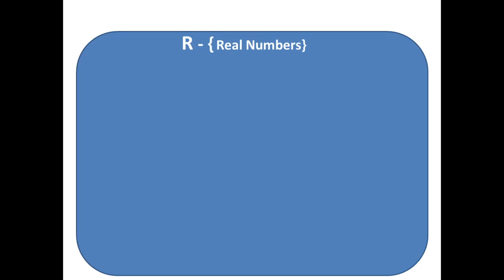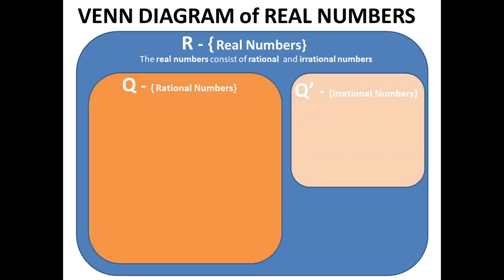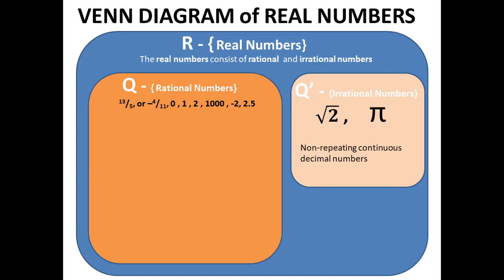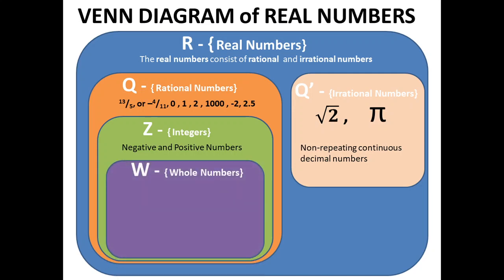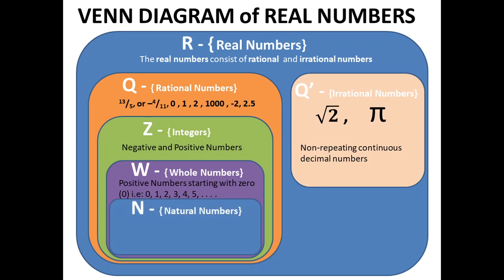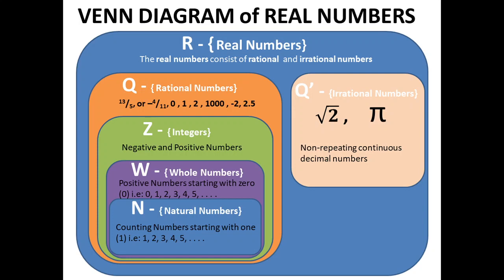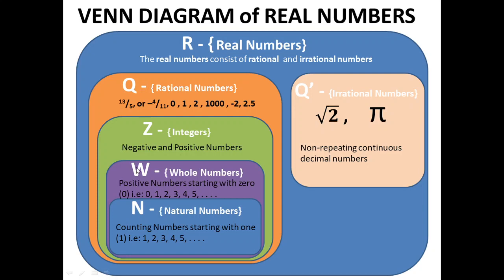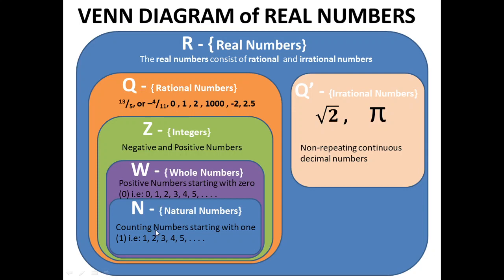Subset of Real Numbers